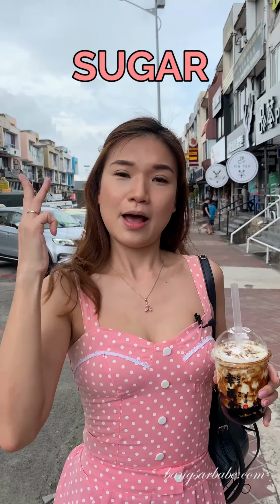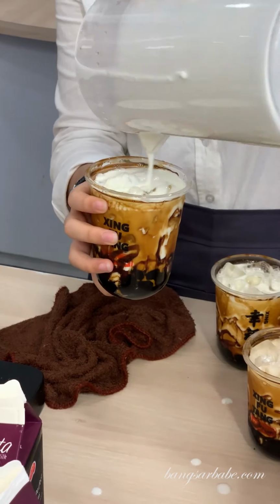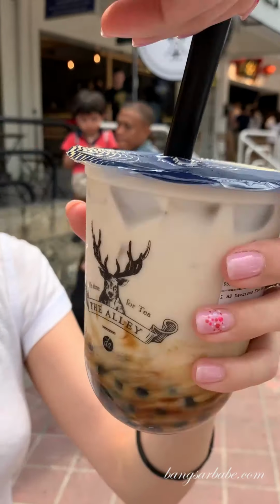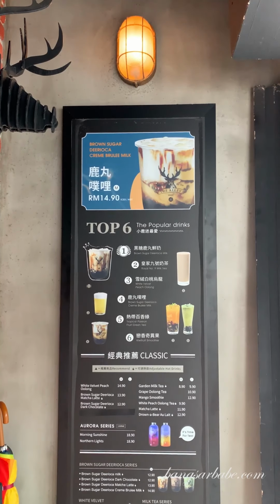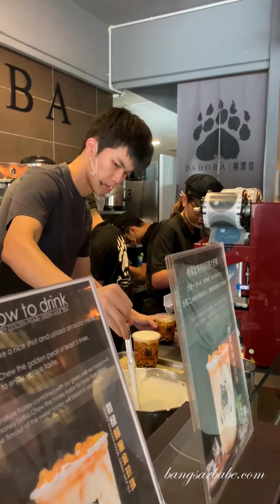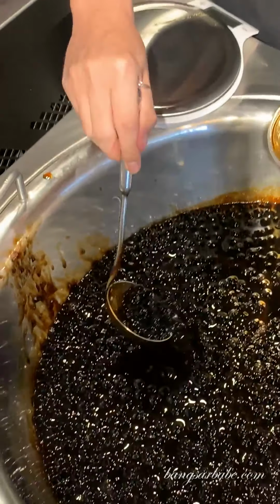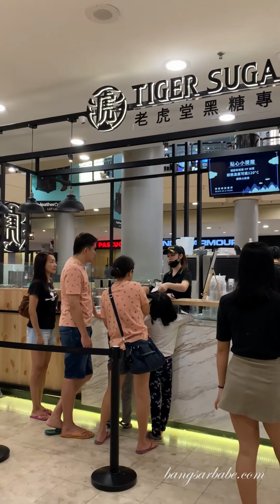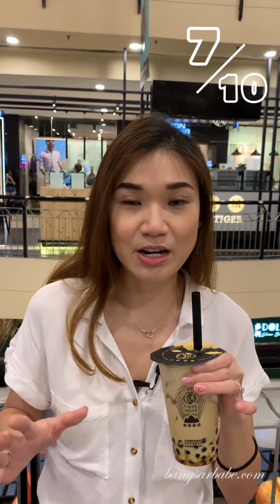Bubble Tea SHOWDOWN!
MILK, SUGAR, BOBA, TEA & PRICE -- find out which of these bubble tea brands do them best.